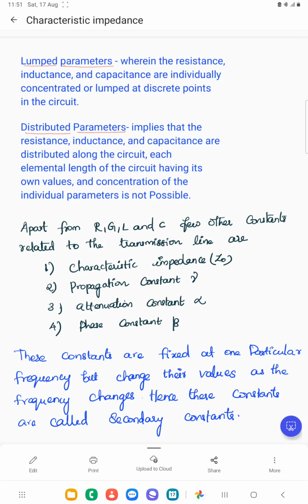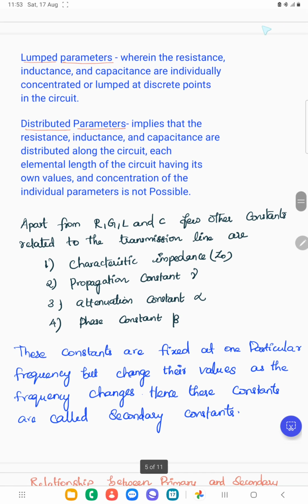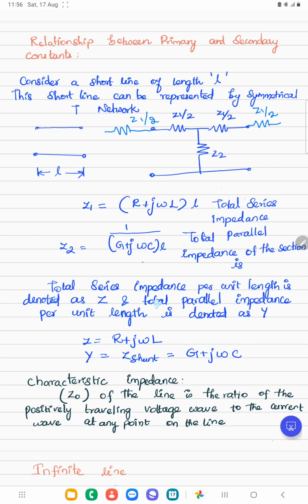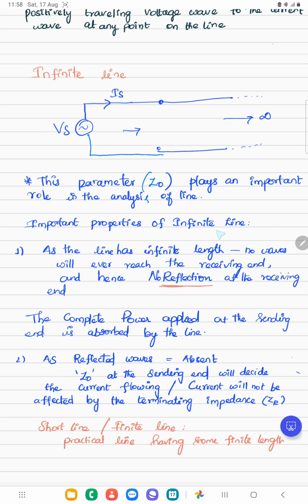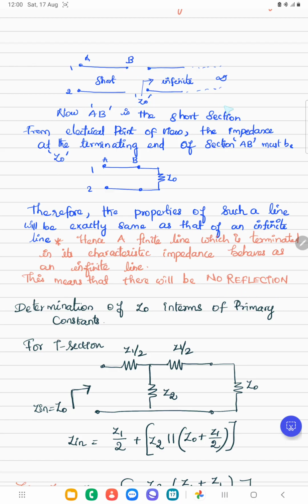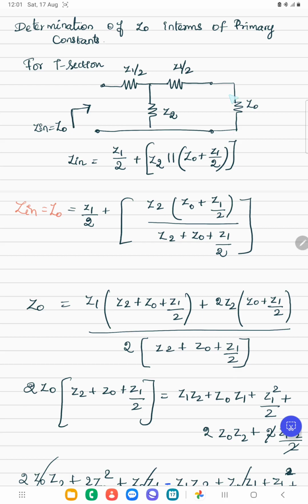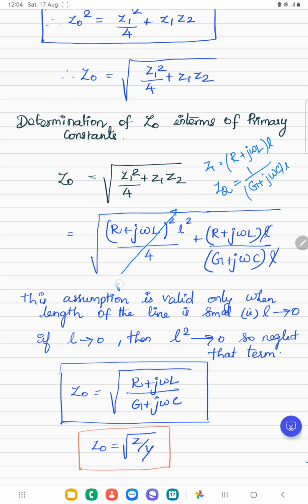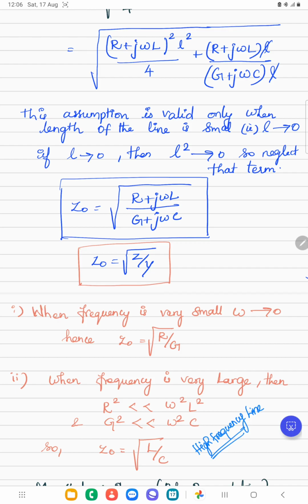Primary and secondaryconstants